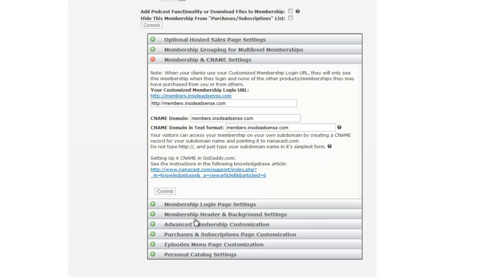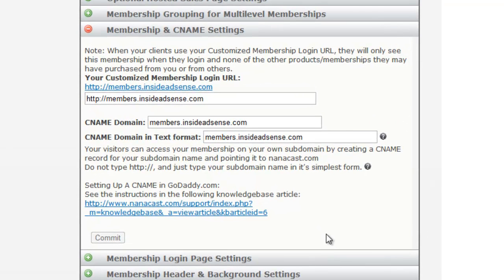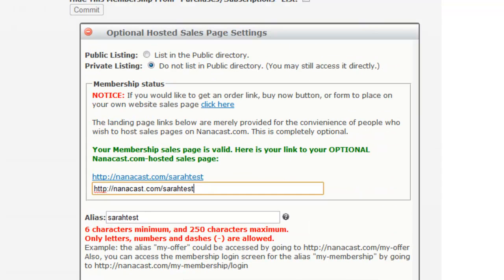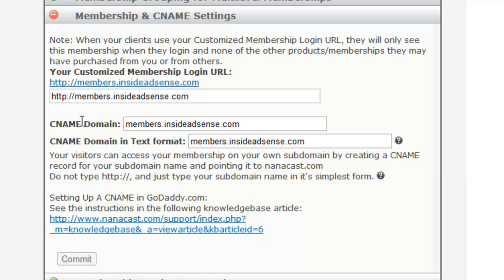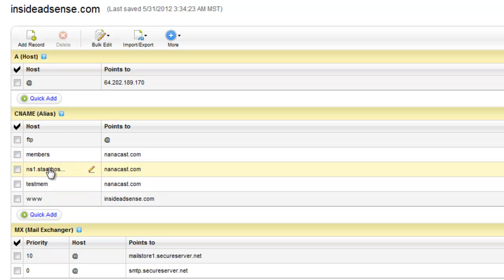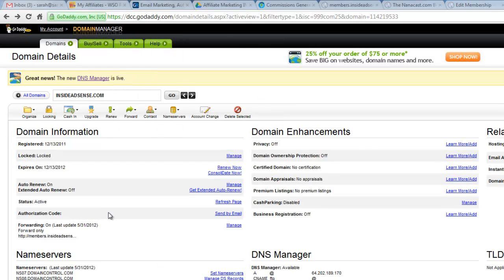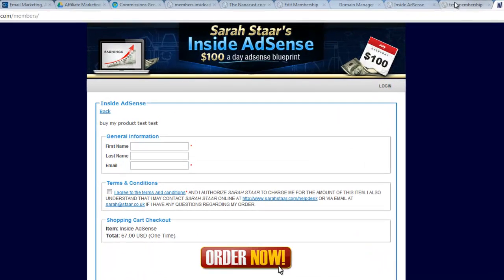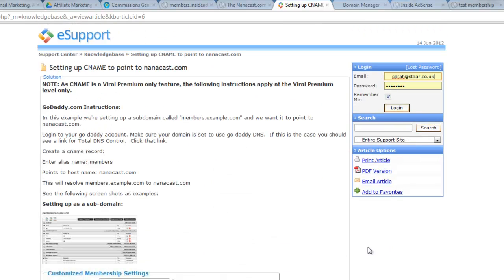Setting Nanacast Cname DNS in Godaddy